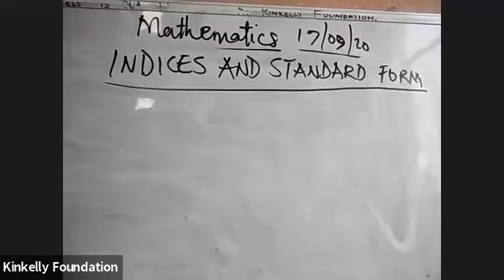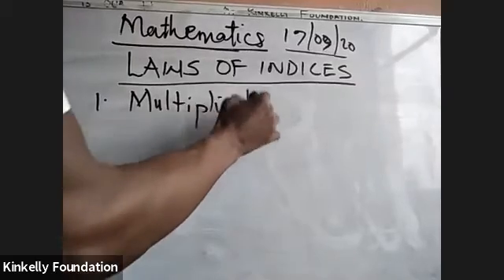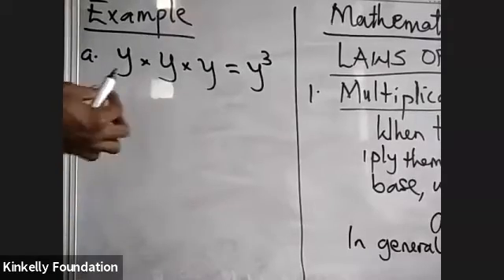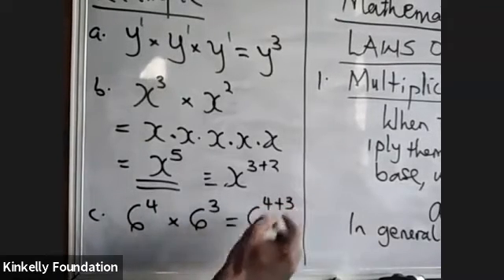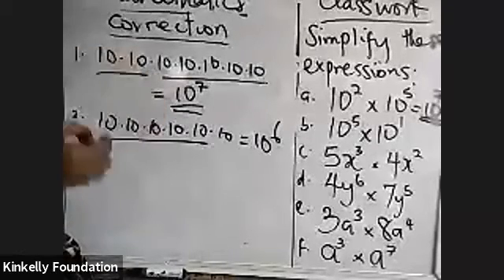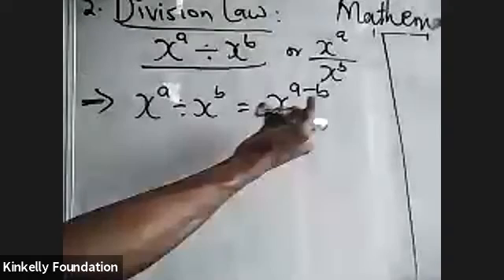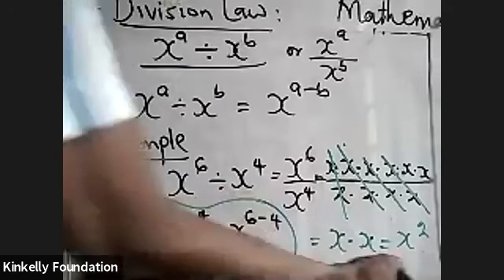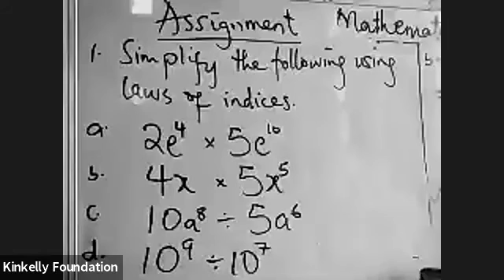Laws of indices: Addition and Subtraction laws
In this video, we explained in detail, the meaning of an index or a power and gave examples. two out of the laws of indices were considered and we hope that the video will meet your need for growth in this area. Your success is our heartbeat.